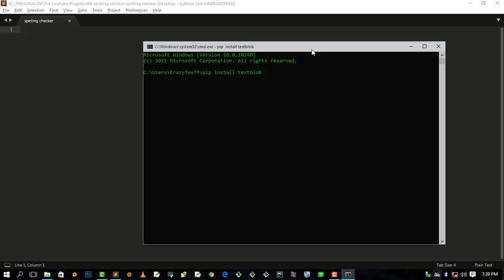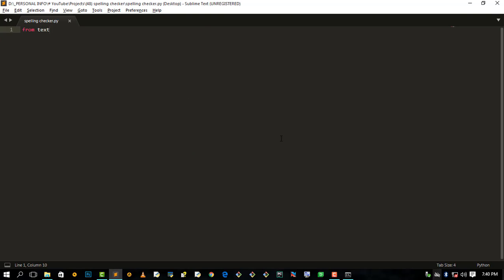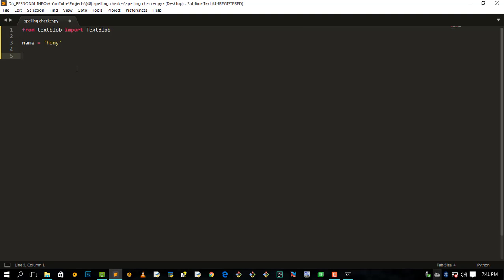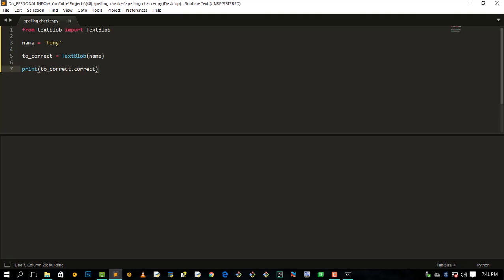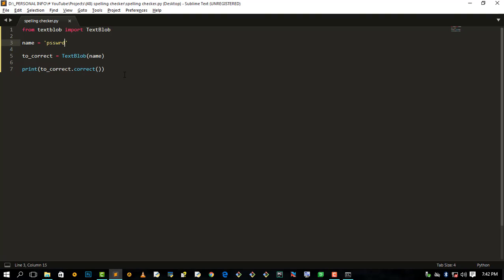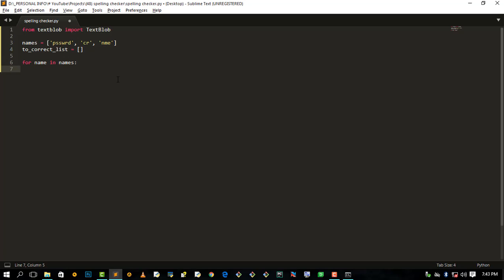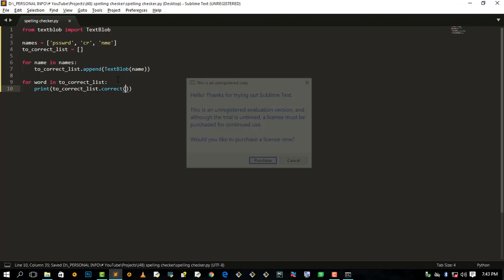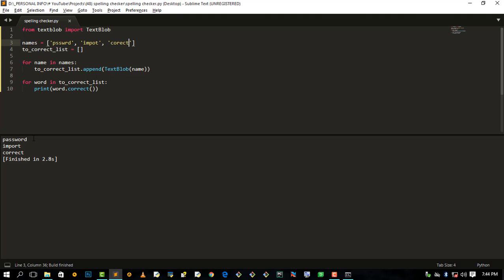Spelling Checker Program Using Python | Beginner Tutorial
In this video i'm going to show you how to check and correct the word spelling using python